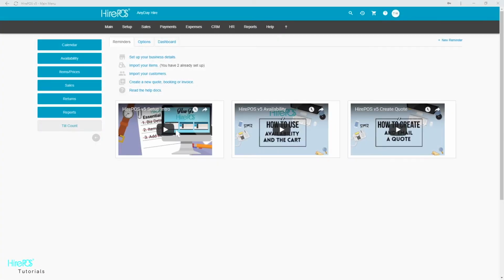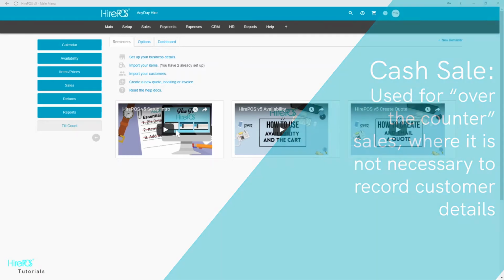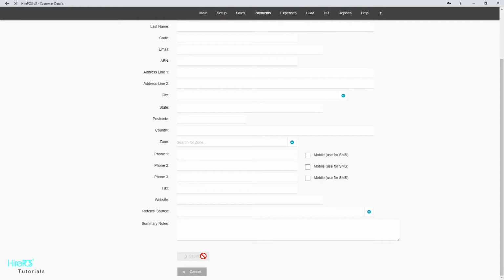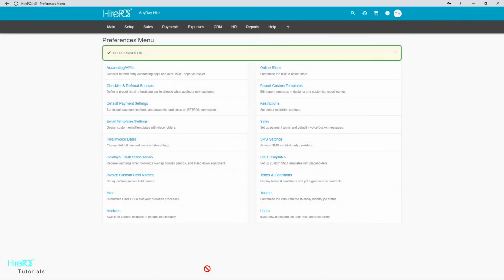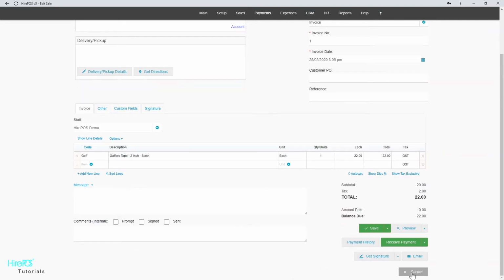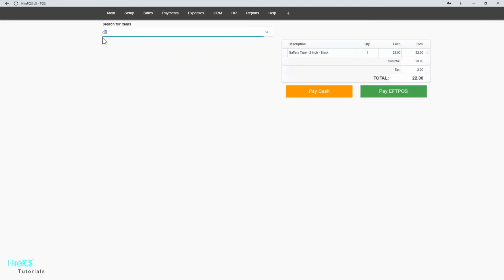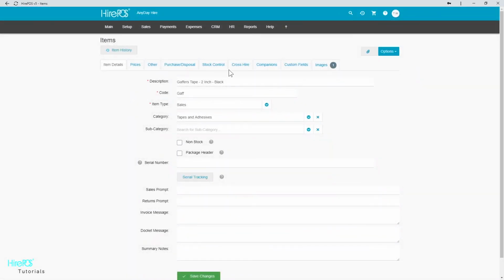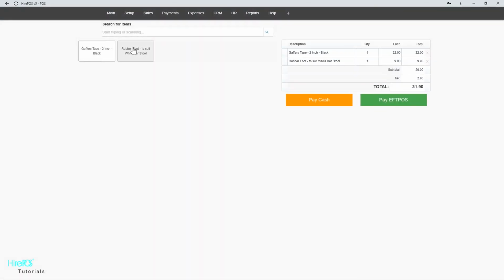Setting up "Cash Sale" (and using the POS Interface in HirePOS - Tutorial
A look at when and how we can use the cash sale feature in HirePOS, and a look at the touch enabled POS interface.

Unit 321
ID 87